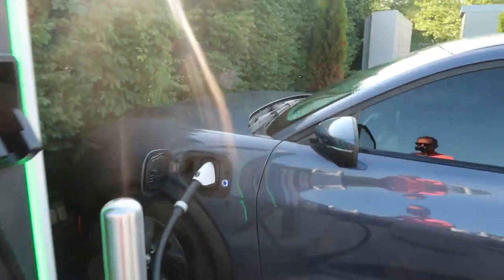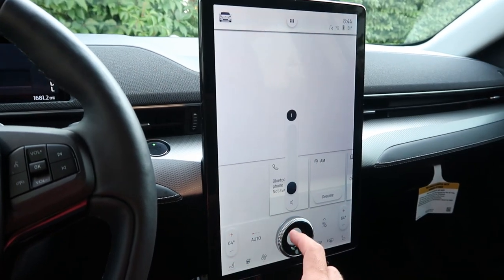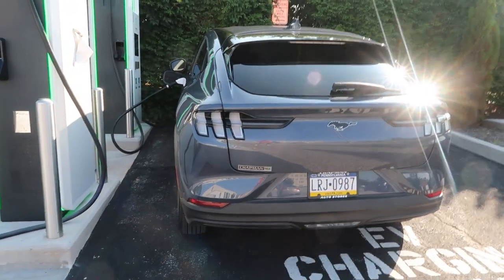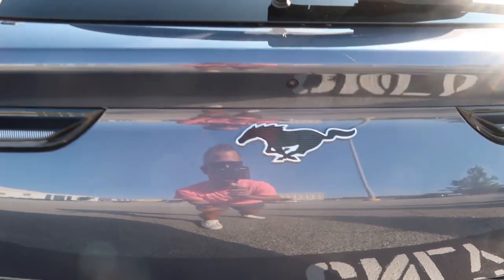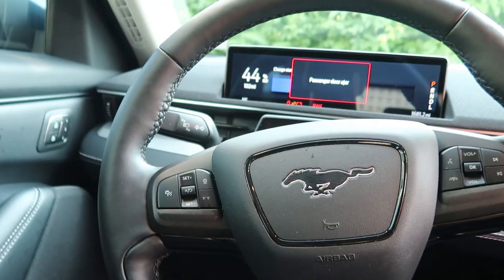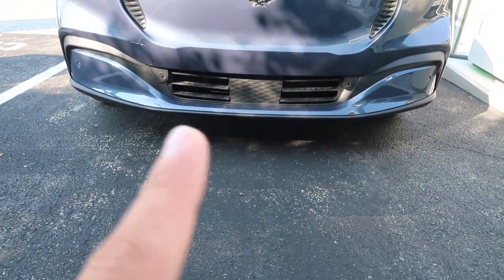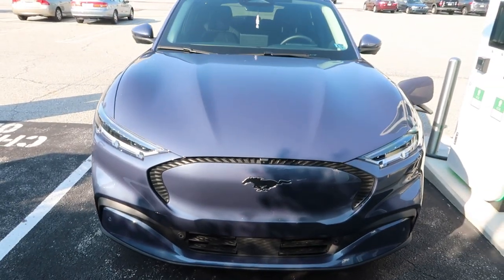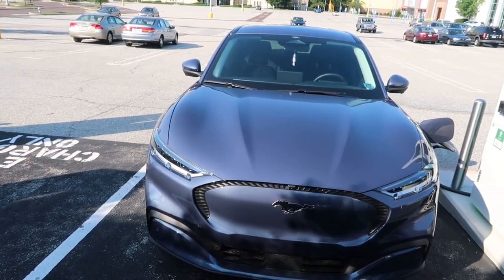THINGS I LOVE ABOUT THE NEW 2021 MUSTANG MACH E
After living with the Mustang, here are a few things I really like about the car.